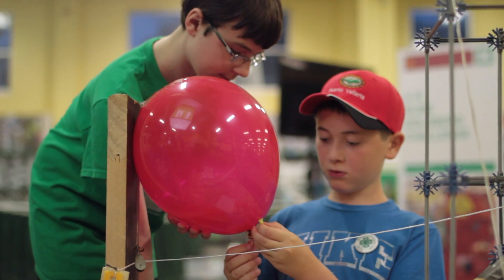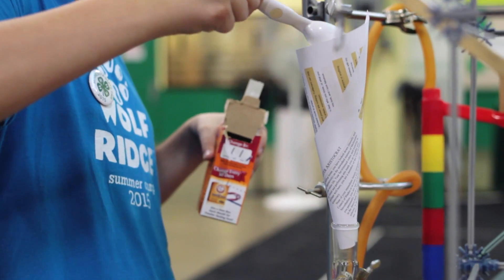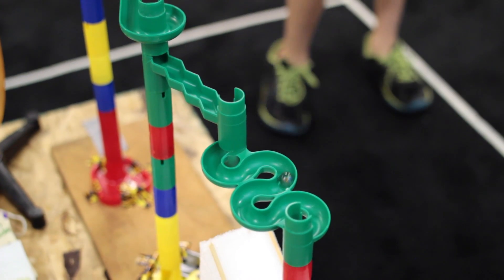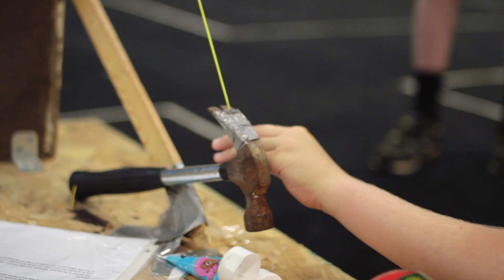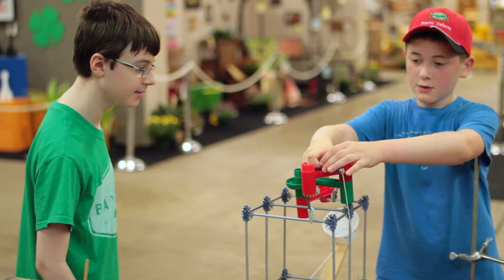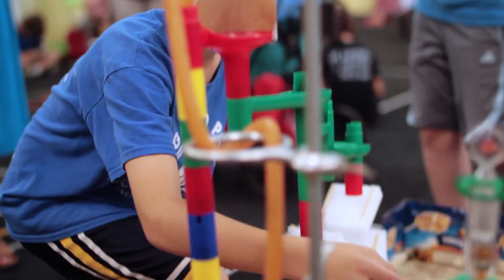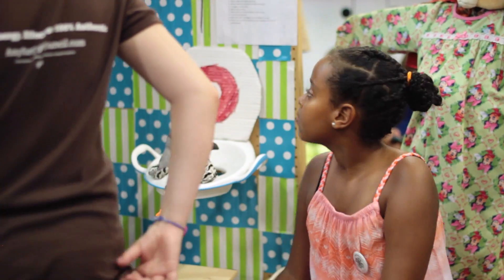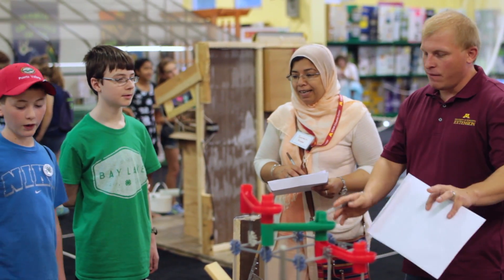4-H Engineering Design Challenge gets kids excited about STEM!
Minnesota 4-H’s annual Engineering Design Challenge is getting youth excited about science, technology, engineering and math (STEM). Rube Goldberg type machines are overly complex contraptions that can do a simple task using everyday items in whimsical ways that interact in a series of chain-reactions. It helps youth develop 21st century learning and innovation skills – critical thinking, communication, collaboration, creativity – and science and engineering skills through a fun, hands-on contest.